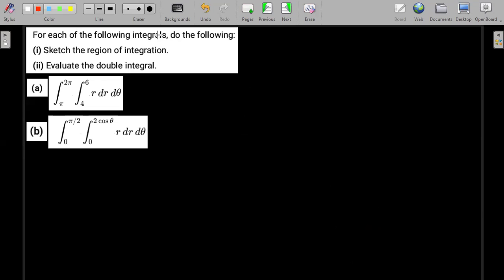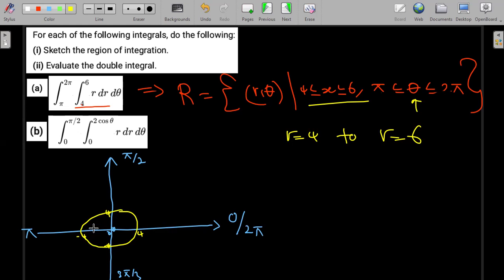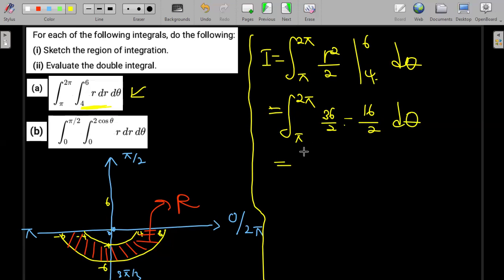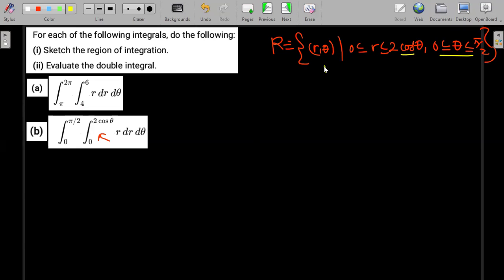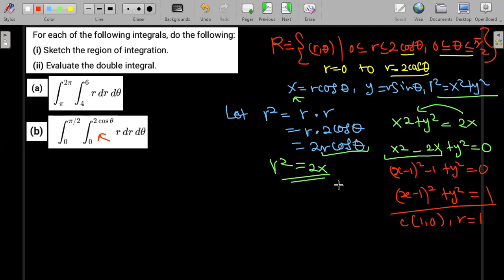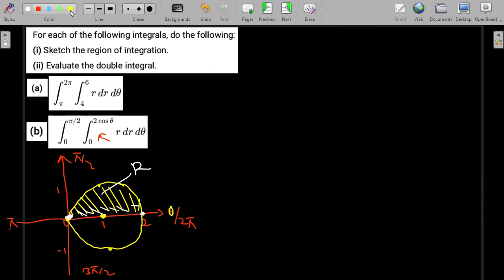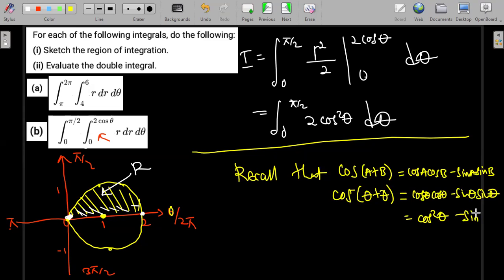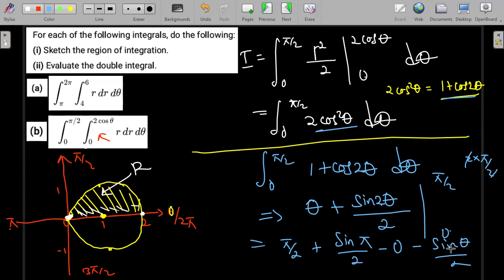INTEGRATION IN POLAR COORDINATES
In this video we discuss integration in polar coordinates